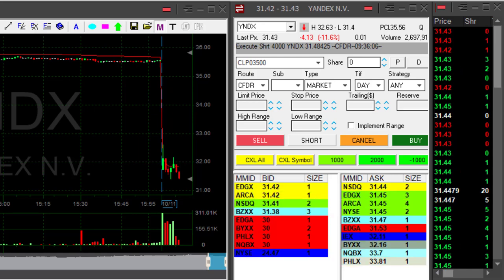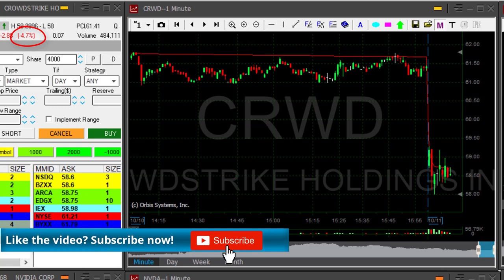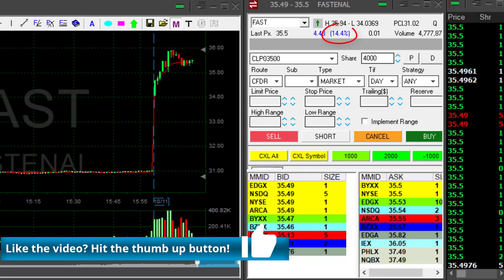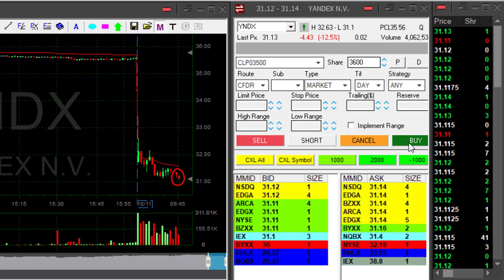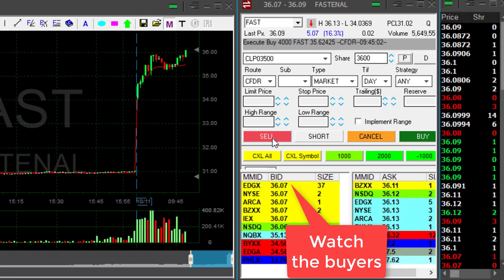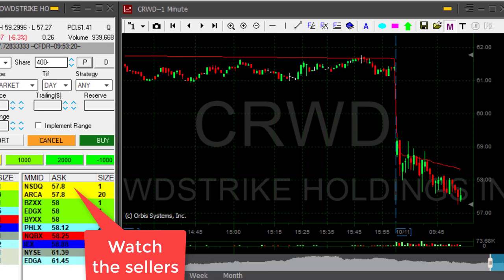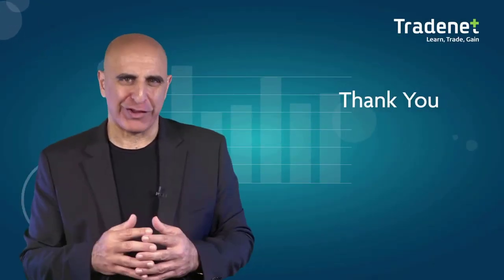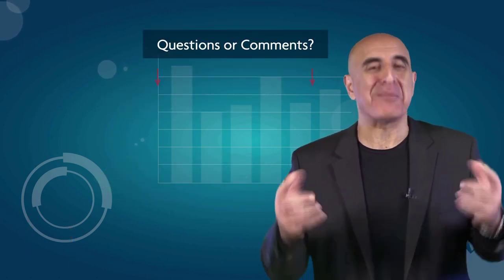Live Day Trading for $5,086 in 24 Minutes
Live Day Trading Stocks - How to make money by day trading stocks -  $5,086 in 24 minutes. Meir Barak day trading live on October 11th. 2019.